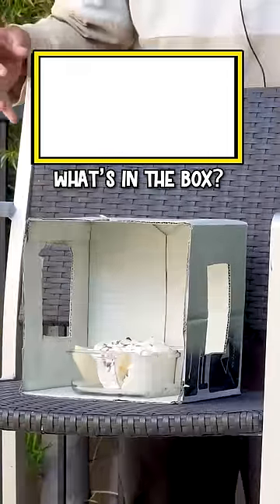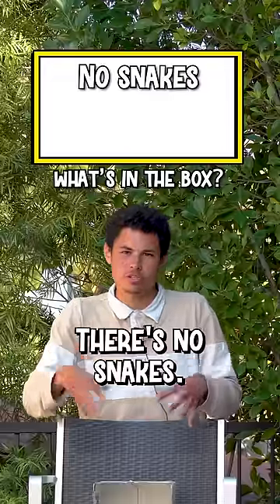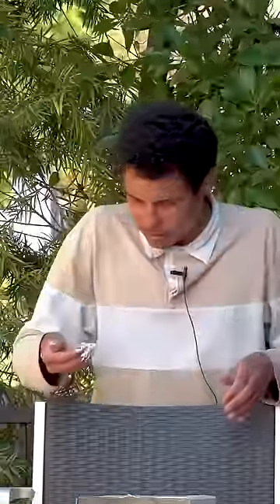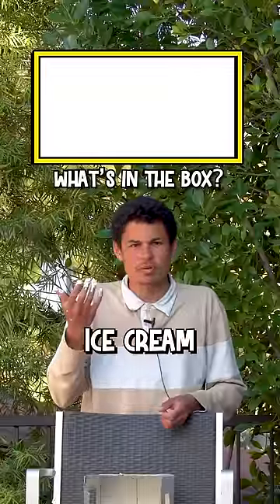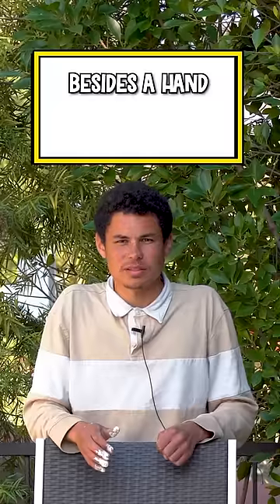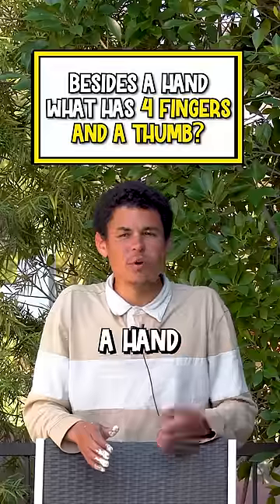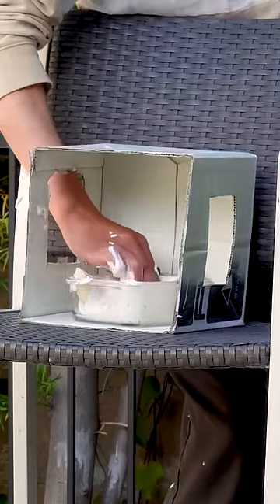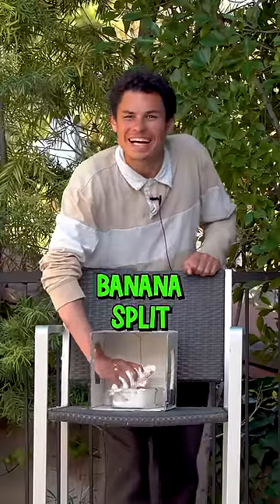Riddles That Will Break Your Brain 6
Hanging Out is an Educational Gameshow that hosts Trivia Games and Quizzes on a Slackline.